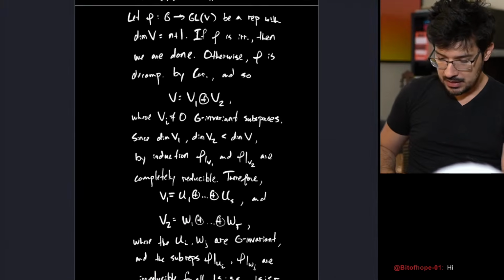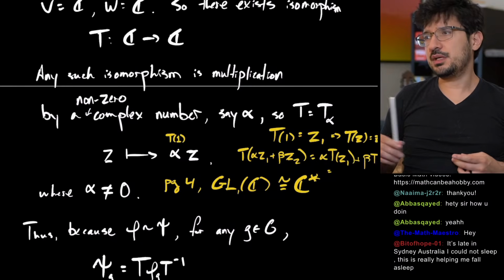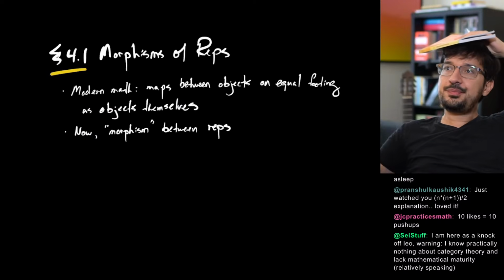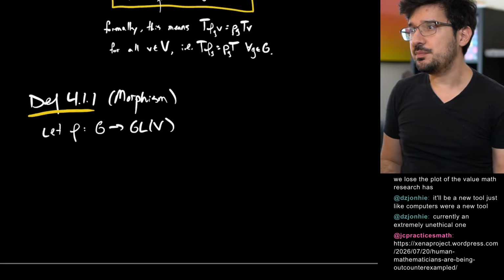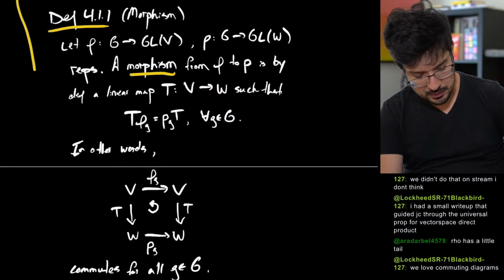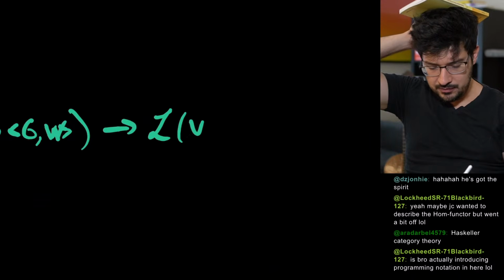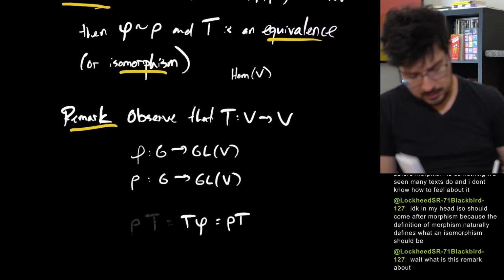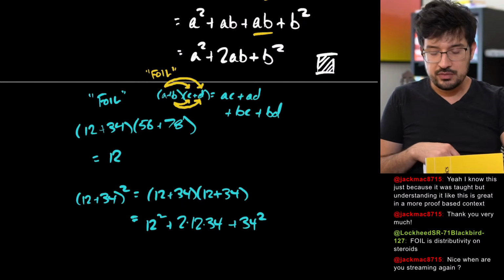Day 130 – Practicing Math Live – Ch. 4 Character Theory and the Orthogonality Relations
Hanging out and practicing math! Working theory and exercises from:

Basic Mathematics (Lang)

Calculus (Taalman and Kohn)

Linear Algebra (Fraleigh and Beauregard)

Representation Theory of Finite Groups (Steinberg)

Lots of mistakes. Intentionally boring. Random mix of note taking, exercises, and teaching. Cats!

Available for private or group tutoring